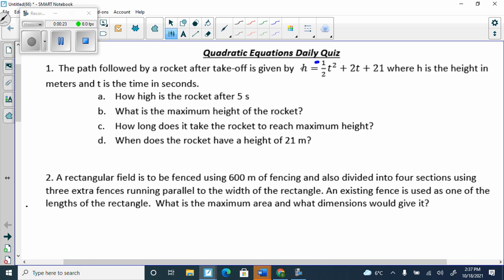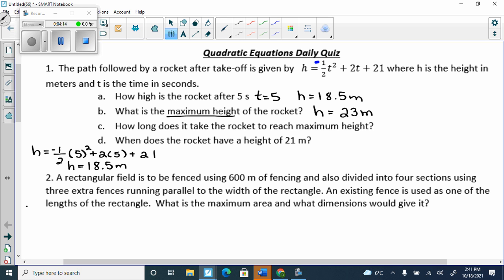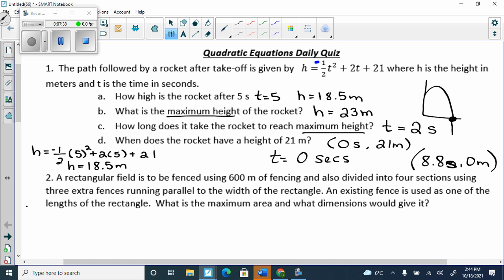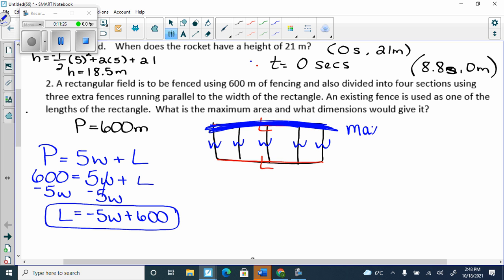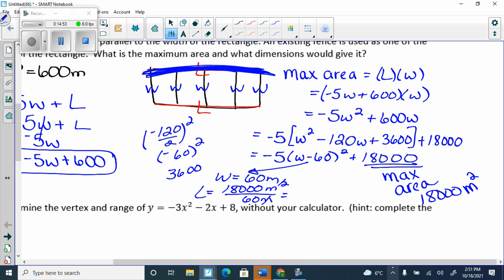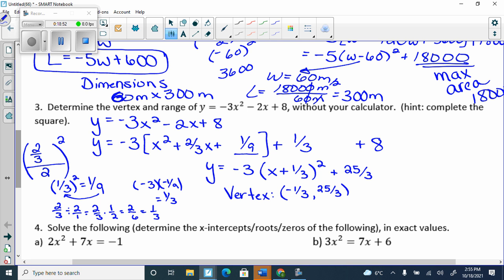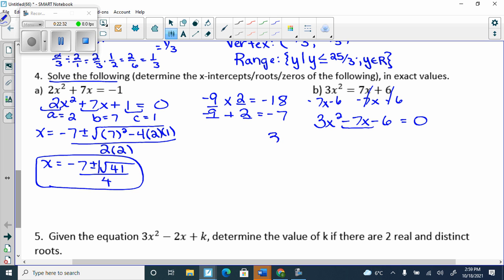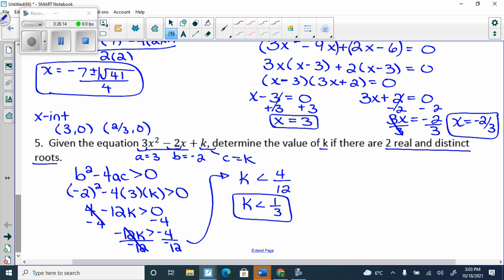Oct 18 Quadratic Functions and Equations daily quiz